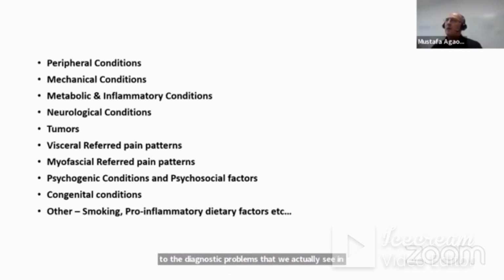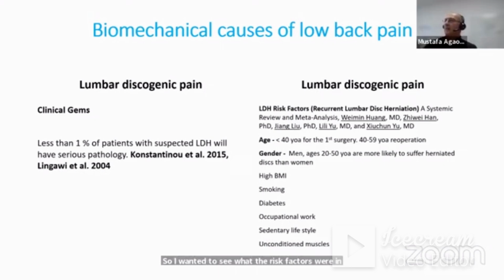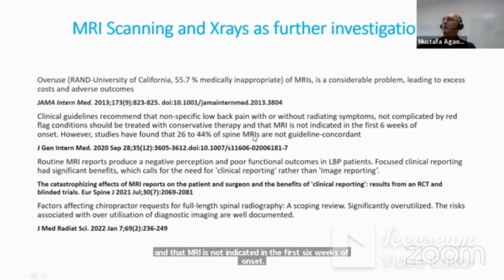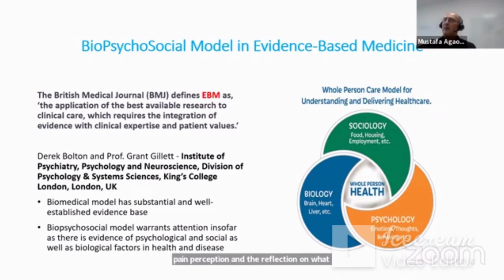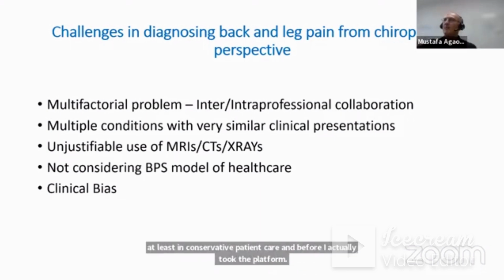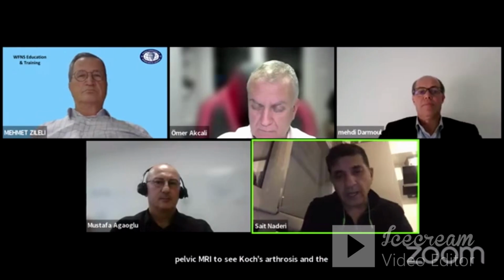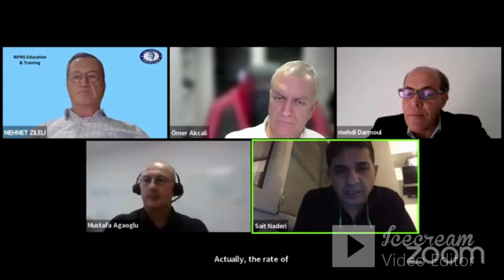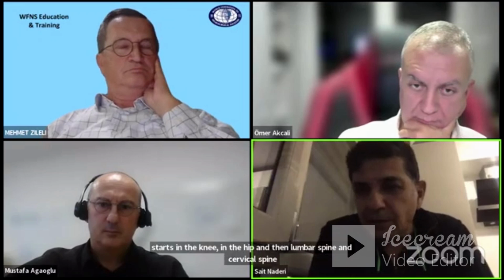Title: Challenges in diagnosing back and leg pain from chiropractic perspective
Update of Spine Surgery #13: International Academy of Spine & Middle East Spine Society & WFNS Education Committee
DIAGNOSTIC PROBLEMS OF BACK AND LEG PAIN

Dr. Mustafa Agaoglu
(United Kingdom)